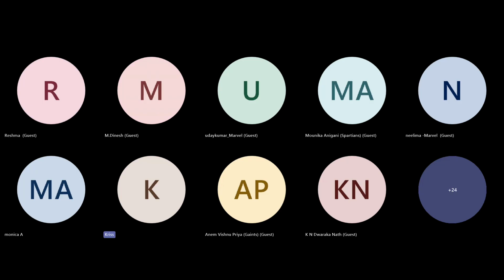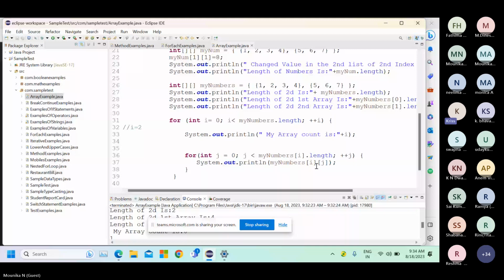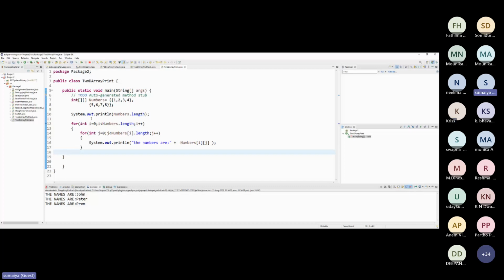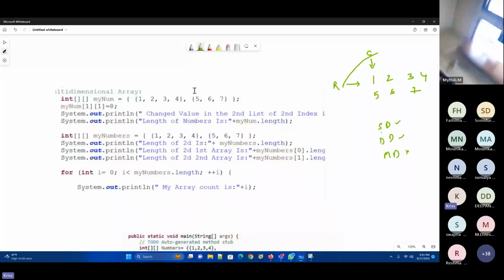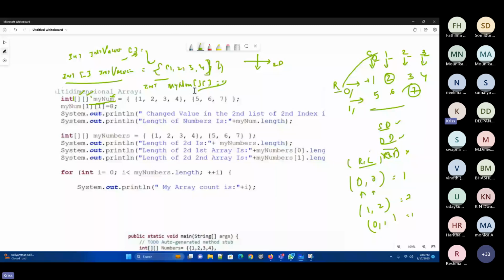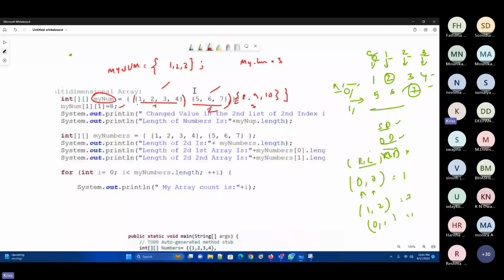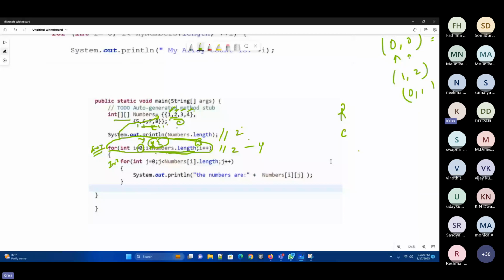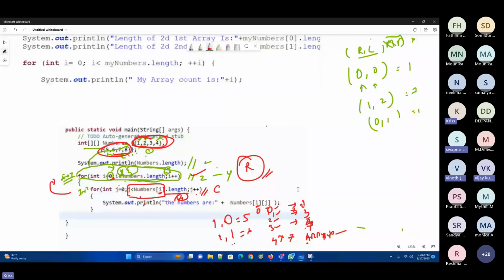Java Two Dimensional Arrays | QO-BOX